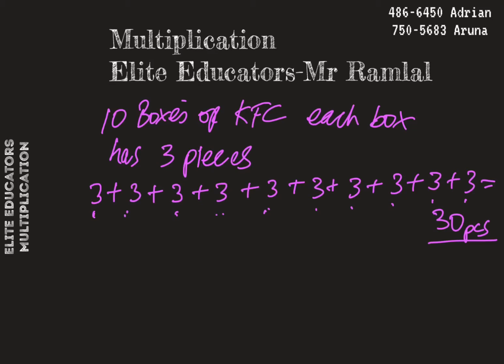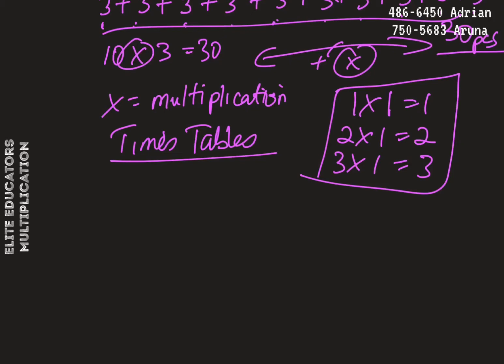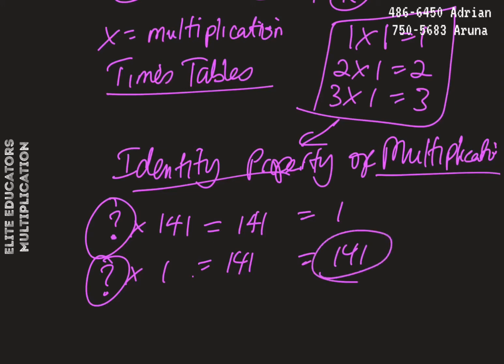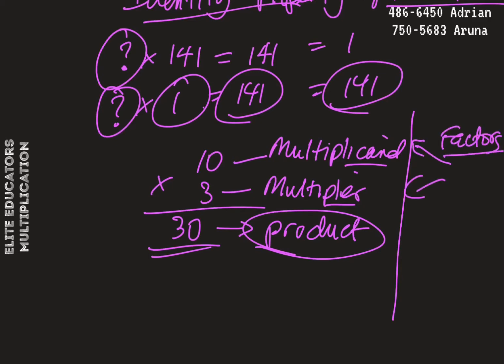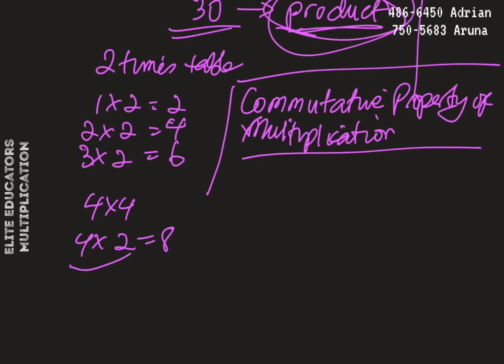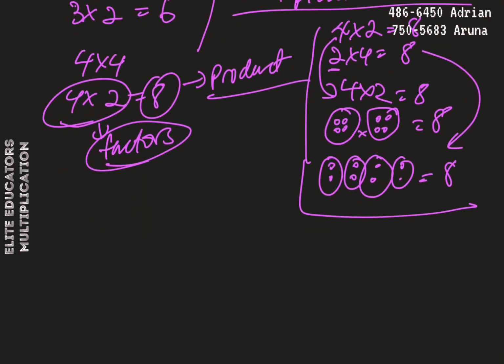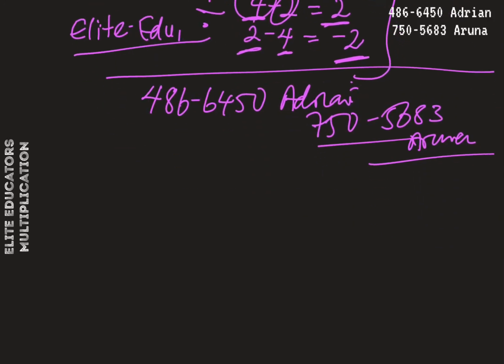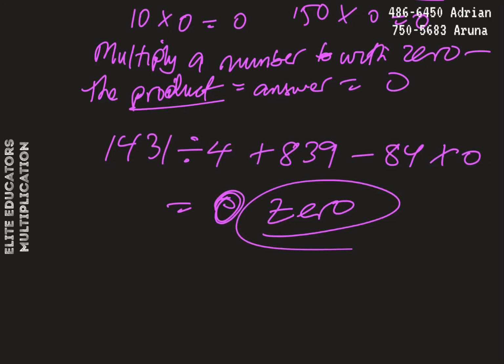Mathematics: Intro to Multiplication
Introductory Multiplication Topics Ideal for our Bootcamp Refresh Students :) only at Elite Educators TT